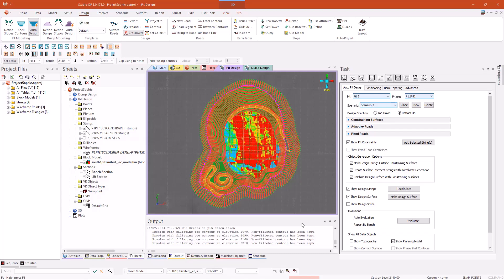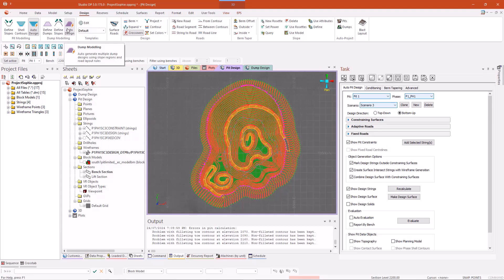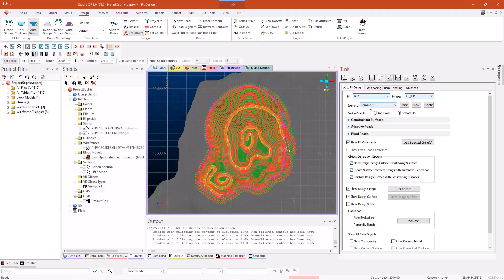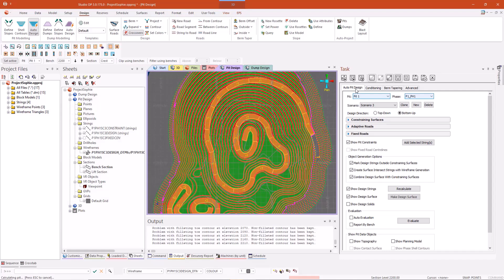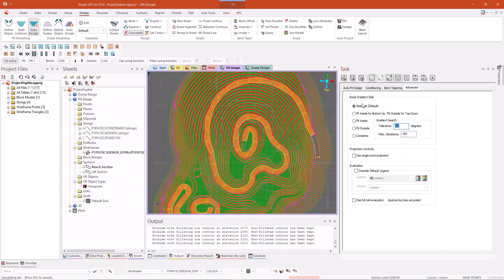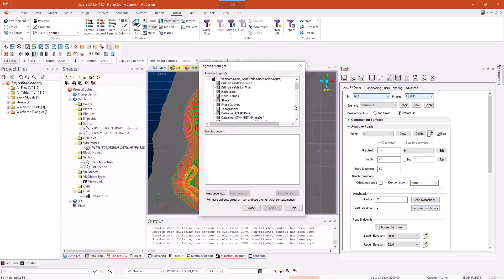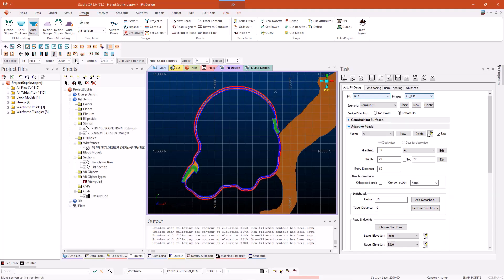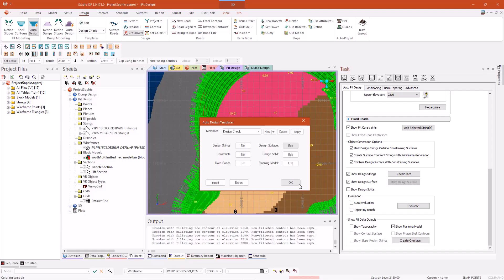Open Pit Design New features and improvements to the auto design capability in Studio OP v3 0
Join Datamines Mining Engineering Consultant - Sophie Mellor as she takes you through the new features and improvements to the auto design capability in Studio OP v3.0, Datamine's Open Pit design software.

The future of mining pit design, the new release revolutionises the way mining professionals can improve open pit design and verification. Discover a whole new level of ease and efficiency as you delve into mine and dump design, with upgrades to the Auto Design task panels and templates. Join the wave of innovation and gain the need for speed in pit design!

In this webinar we will cover:
- Automated Pit Design and Dump Design task panels.
- Define road override settings
- The Lift Sections toolbar
- Auto Design Templates
- New Legend Creator